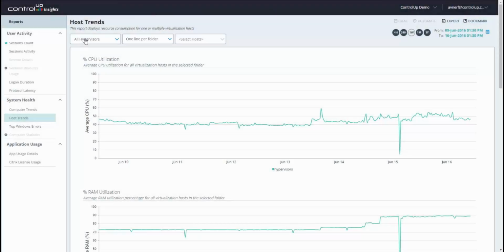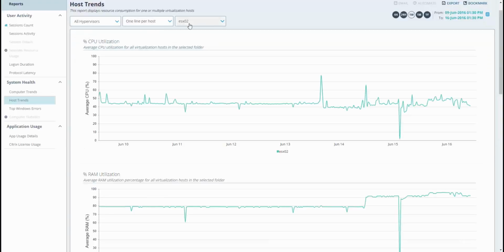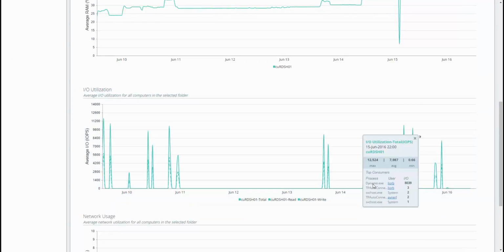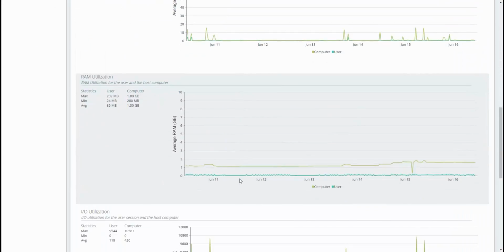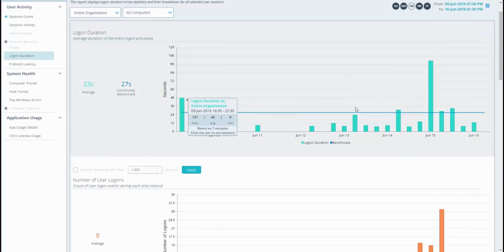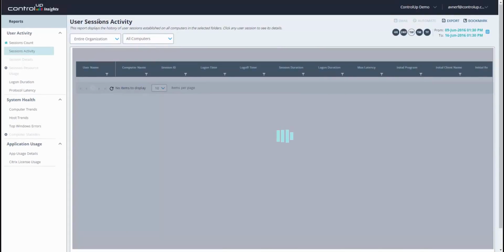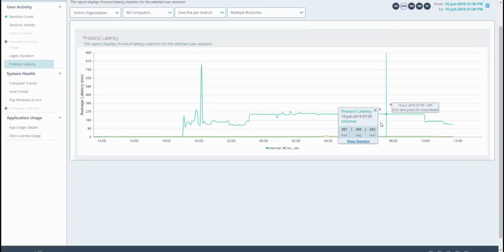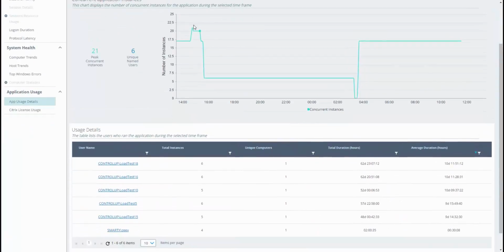ControlUp Insights Overview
A quick overview of ControlUp Insights